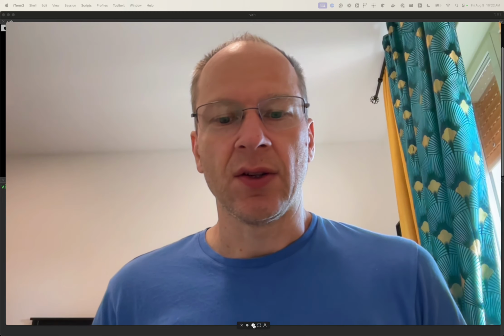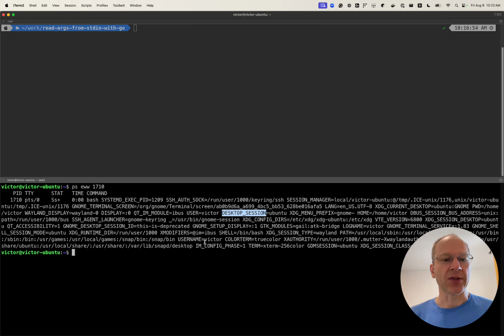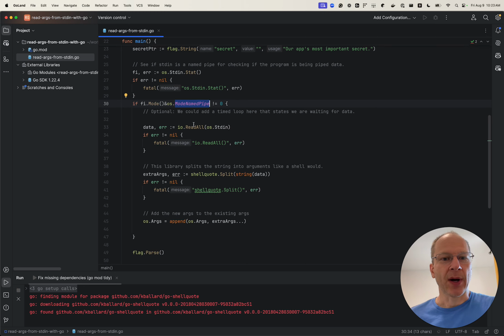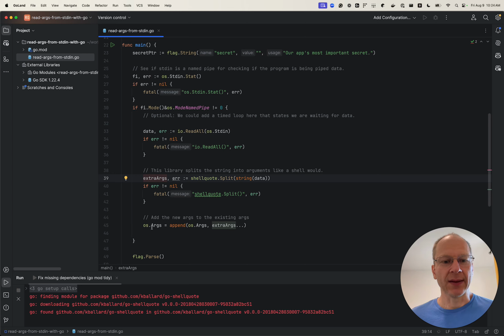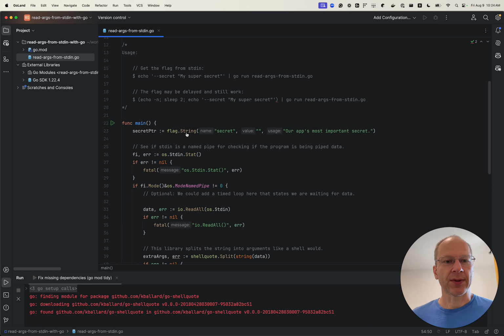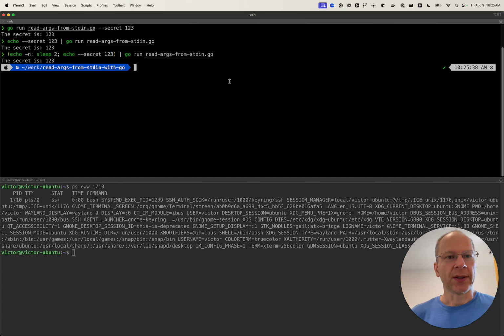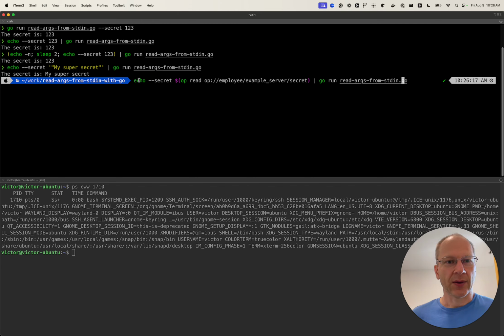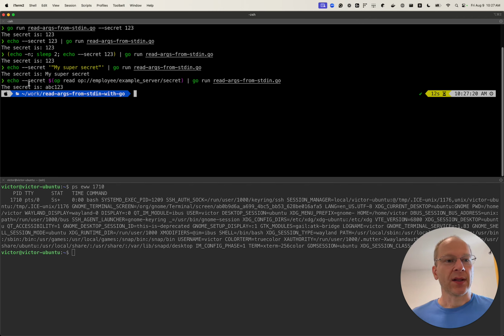Why you should use STDIN to read your program arguments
Improve application security by reading sensitive program arguments from STDIN